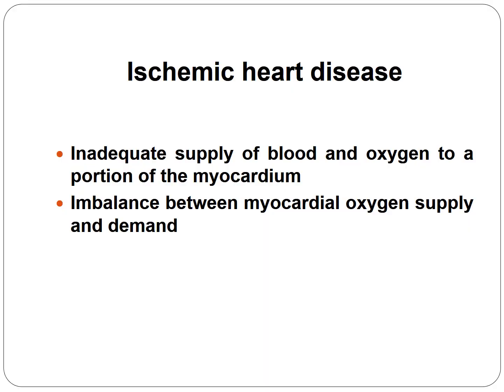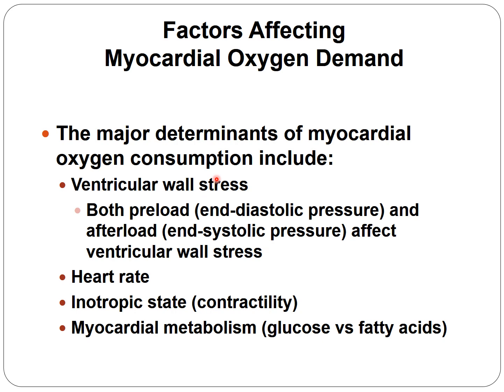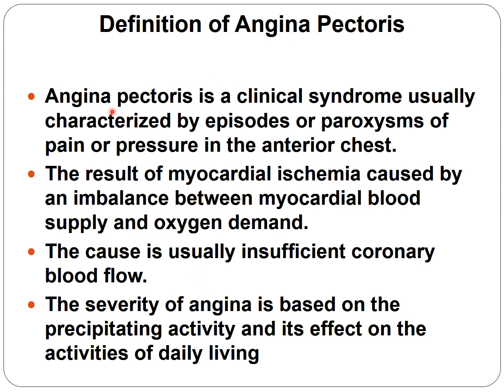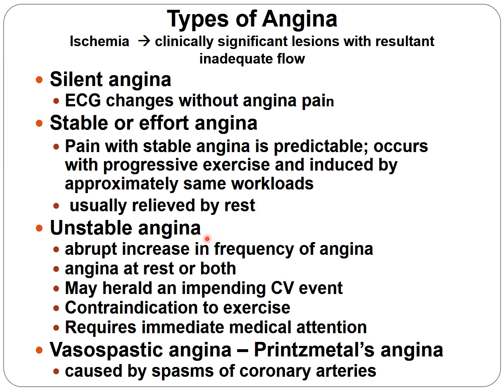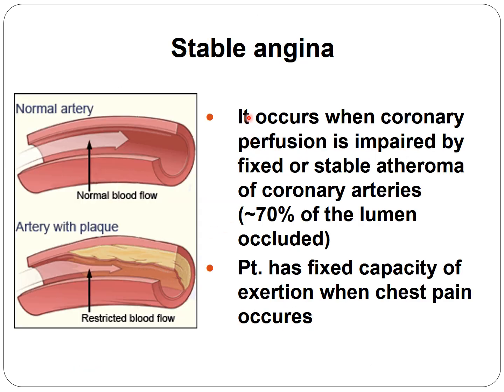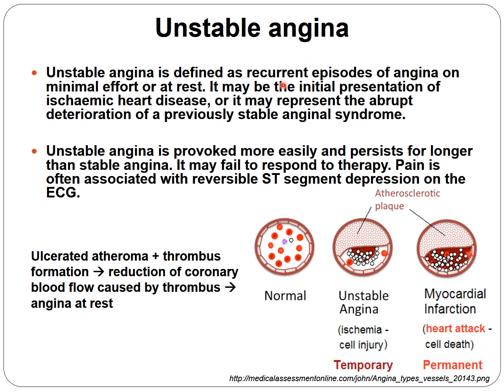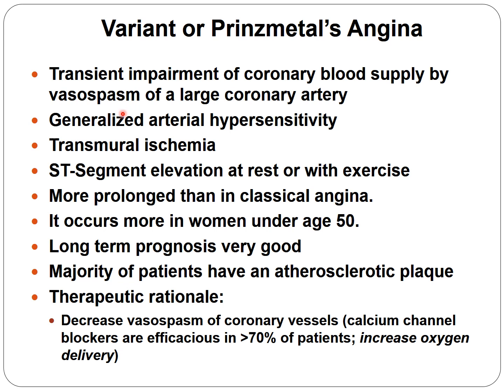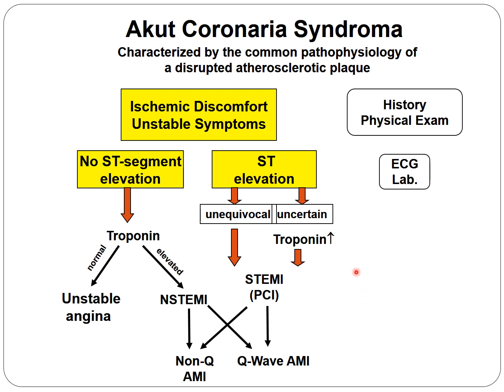ECG Ischemic Heart Disease 1/7: Introduction